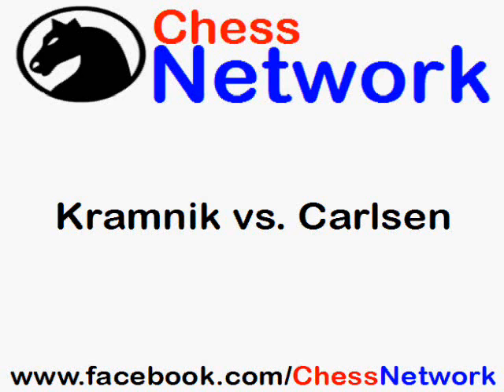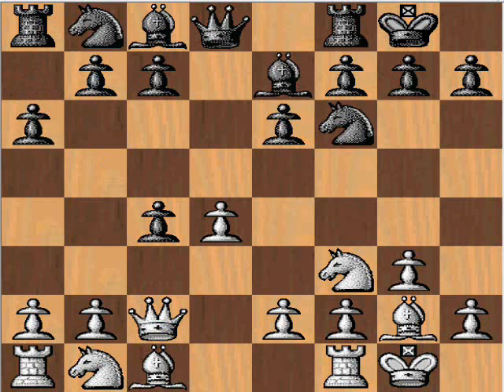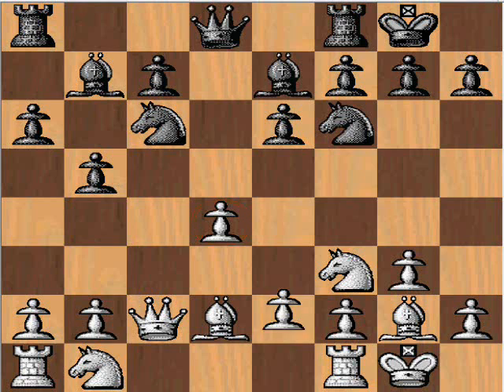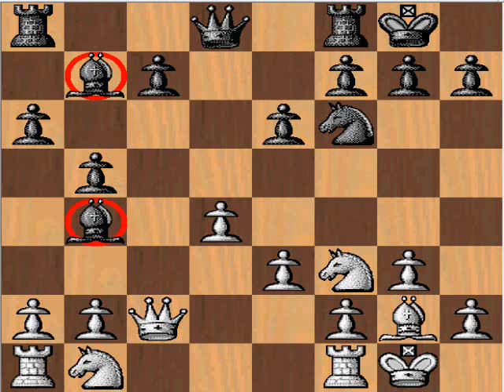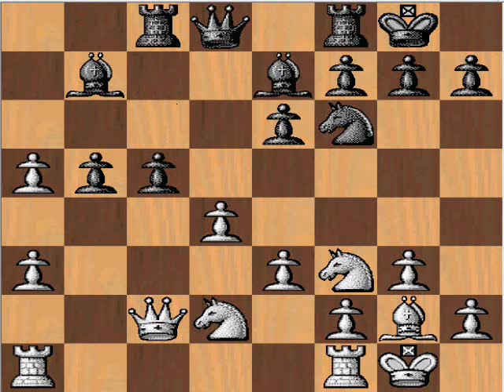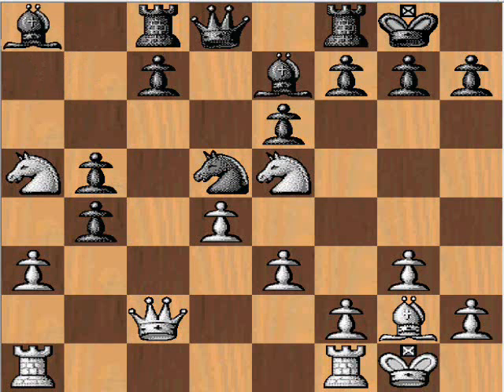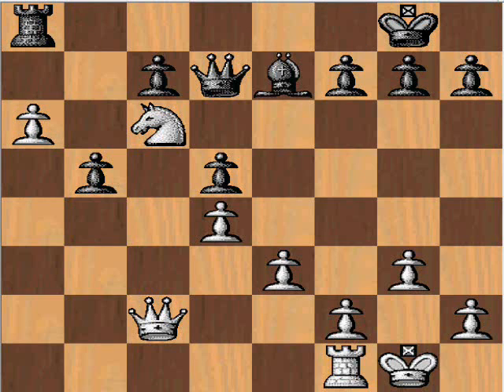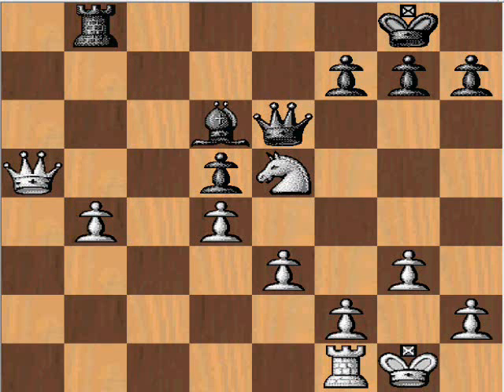Kramnik vs. Carlsen - Dortmund 2007 - Catalan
This is a chess game played between Vladimir Kramnik and Magnus Carlsen from the Dortmund tournament of 2007. The opening played was the Catalan. This game acts as a nice example of strategical play.

1.Nf3 Nf6 2.c4 e6 3.g3 d5 4.d4 Be7 5.Bg2 O-O 6.O-O dxc4 7.Qc2 a6 8.Qxc4 b5 9.Qc2 Bb7 10.Bd2 Nc6 11.e3 Nb4 12.Bxb4 Bxb4 13.a3 Be7 14.Nbd2 Rc8 15.b4 a516.Ne5 Nd5 17.Nb3 axb4 18.Na5 Ba8 19.Nac6 Bxc6 20.Nxc6 Qd7 21.Bxd5 exd5 22.axb4 Rfe8 23.Ra5 Bf8 24.Ne5 Qe6 25.Rxb5 Rb8 26.Rxb8 Rxb8 27.Qxc7 Bd6 28.Qa5 Bxb4 29.Rb1 Qd6 30.Qa4 1-0